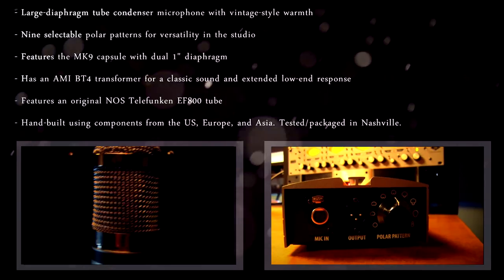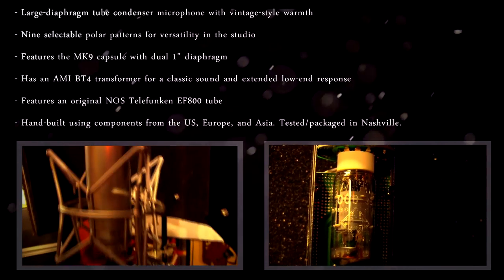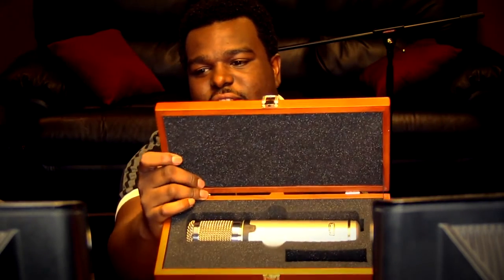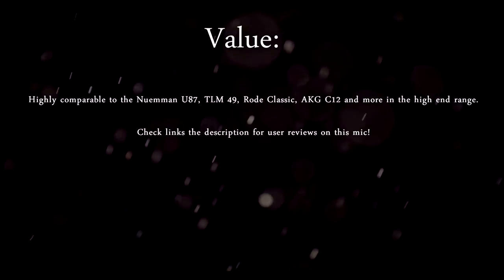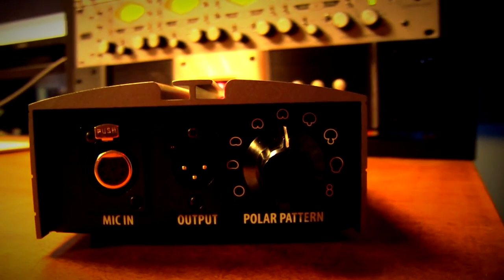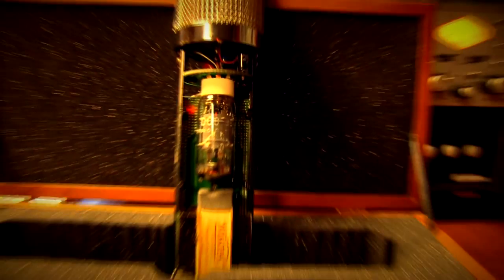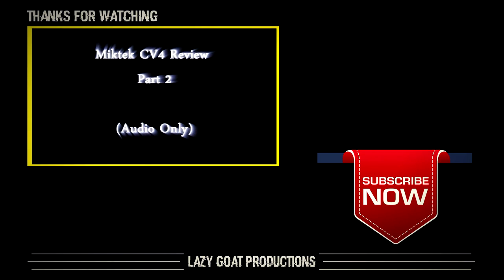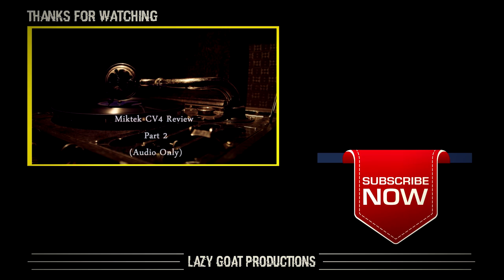Miktek CV4 Review Part 1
"Miktek CV4 Review"

This review is for the one and only Miktek CV4, a VERY impressive Large Tube Condenser Microphone.
I was in the market for a (workhorse) high end mic for the studio, on the U87/Brauner level, however I  was highly convinced that I should consider looking into the Miktek CV4. I figured if this salesman rather sell me a 1.6 k mic vs a 4k mic (Brauner VM1) There's probably something to say about it.
I looked up the reviews and I was stunned to see that the reviews are nearly perfect. and after using it, i can definitely see why!